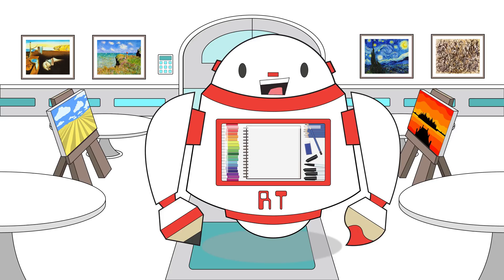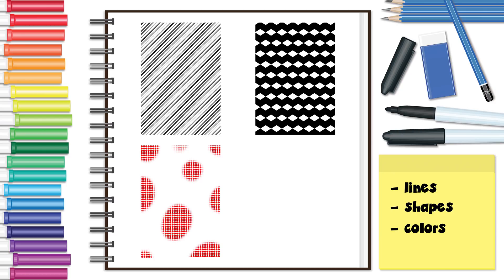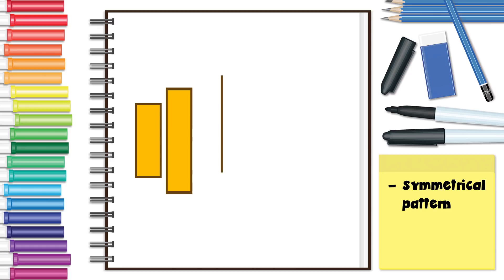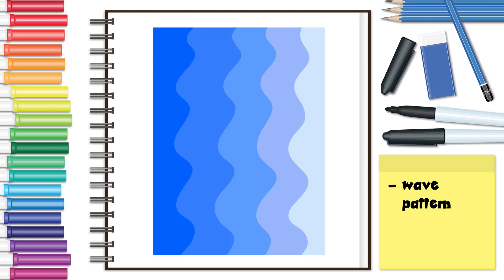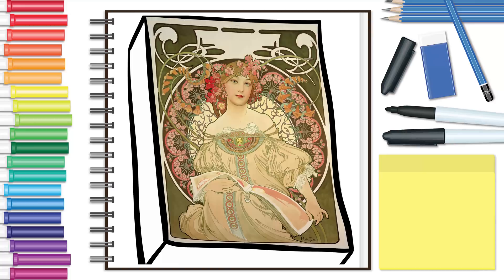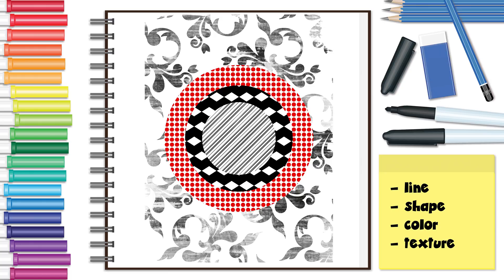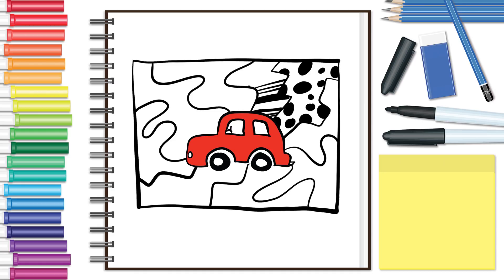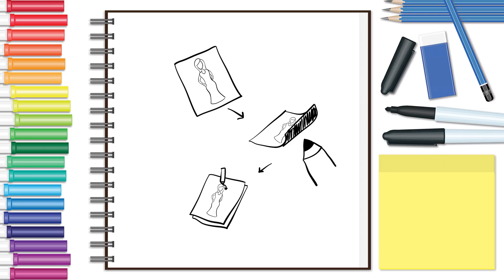Robot Art School - Elements & Principles of Art - Pattern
In this lesson, you will learn about the principle of pattern. This is a perfect resource for teachers, or for you to learn on your own!

Level: Intermediate